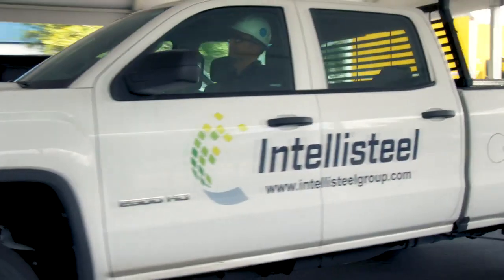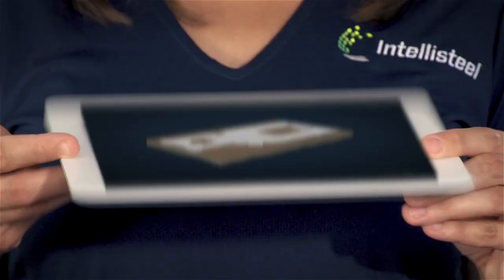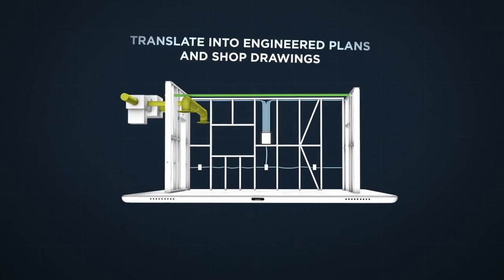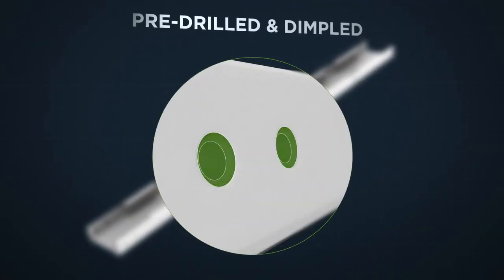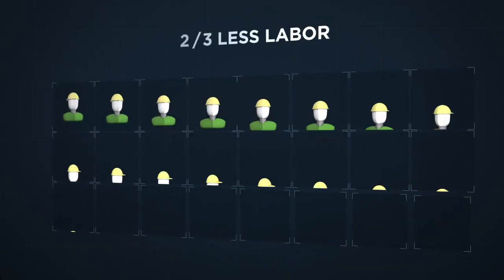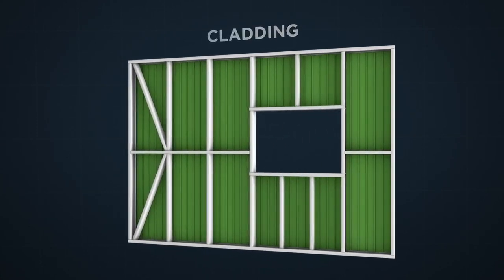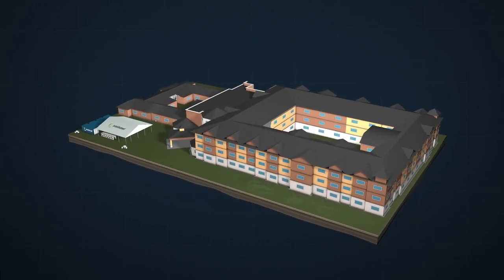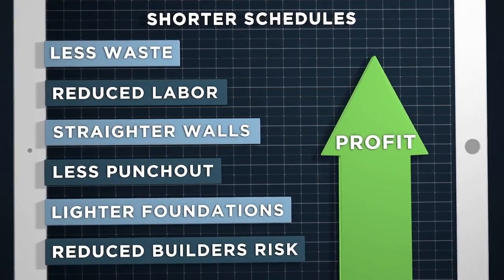Light gauge steel frame building system for low cost housing projects